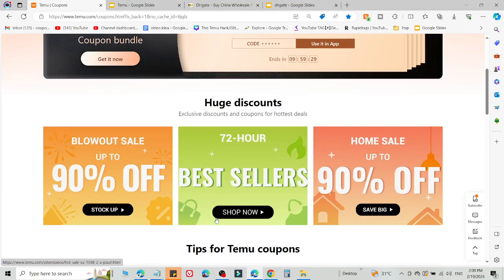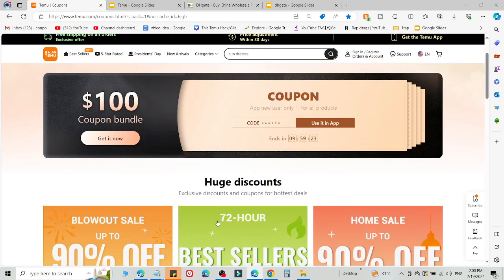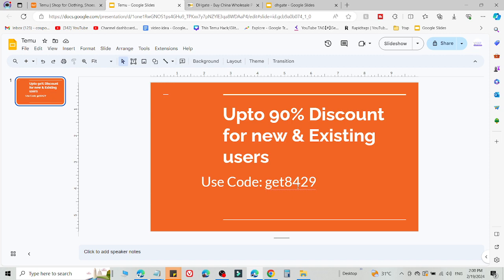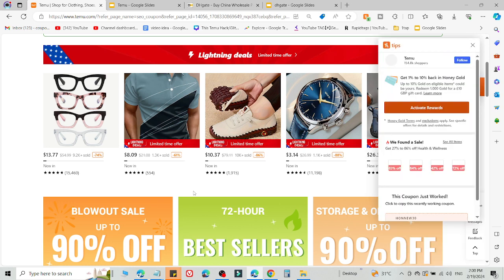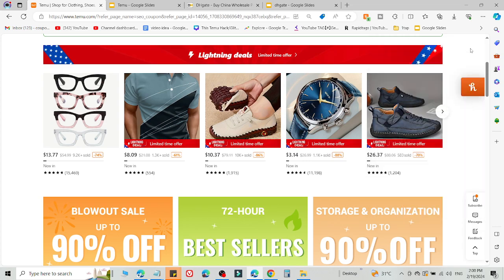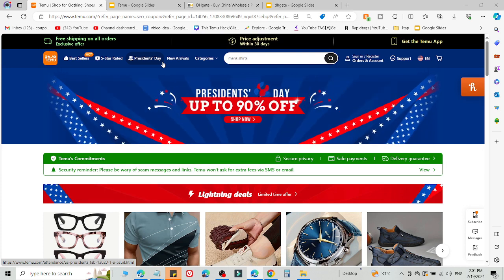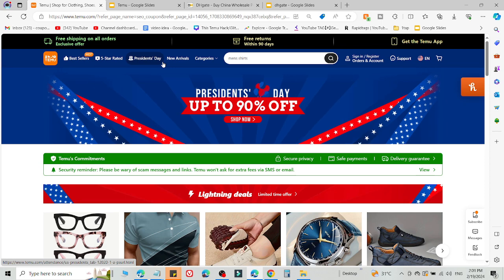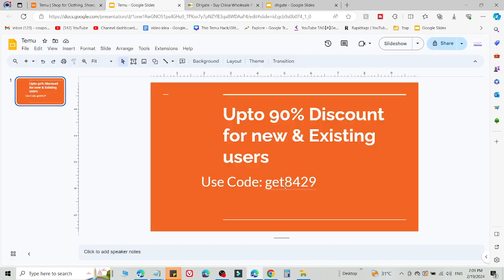*LIMITED* TEMU NEW METHOD: Get Unlimited Coupon Codes for Existing User 2024